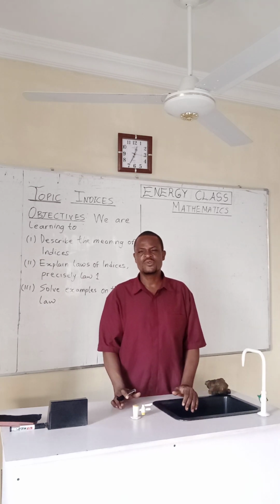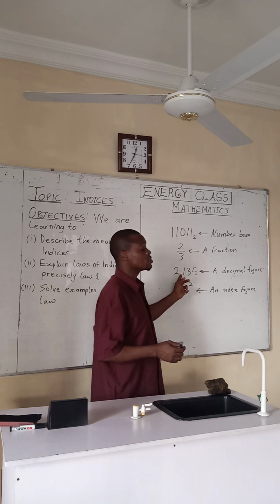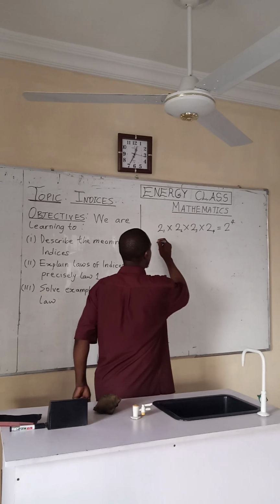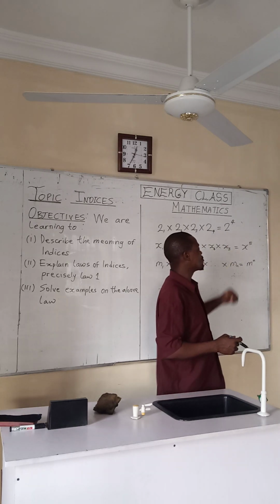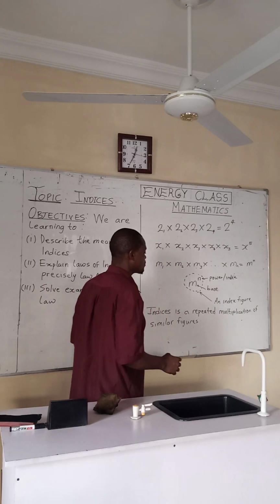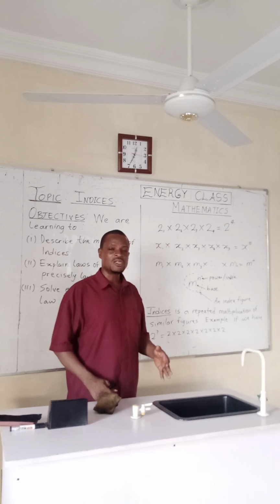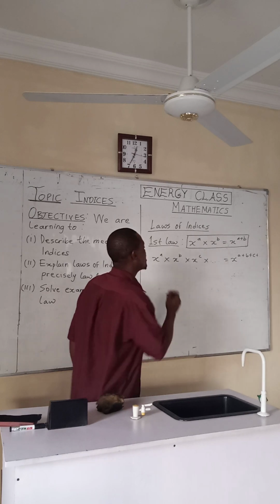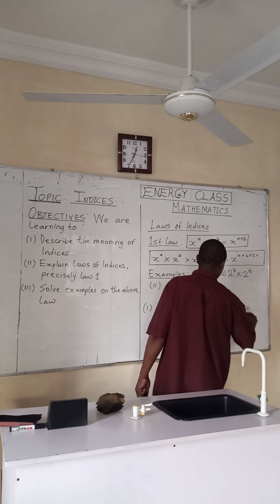INDICES@EnergyClass(Mathematics)1 Lukman Oriola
I am Lukman ORIOLA...a graduate of Engineering Physics from O.A.U, Ile Ife, Osun state. I specialize in teaching Mathematics, Physics and Further mathematics.